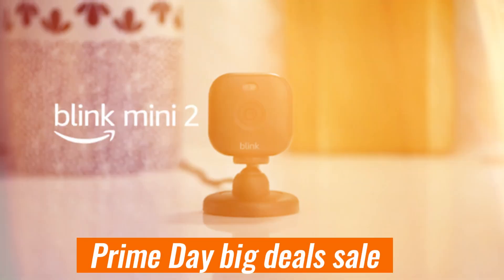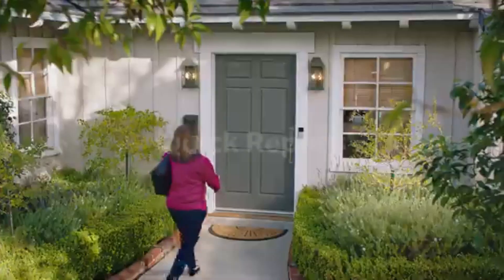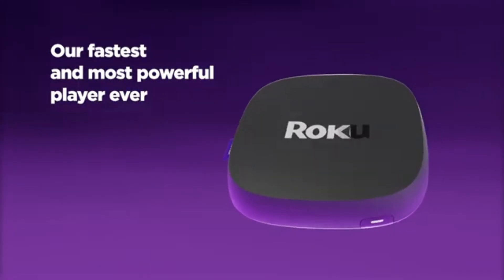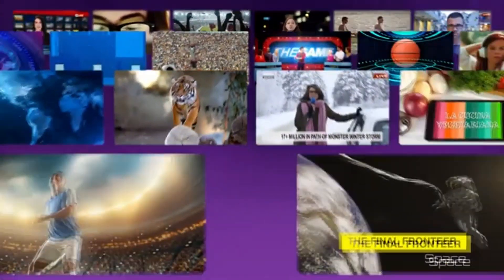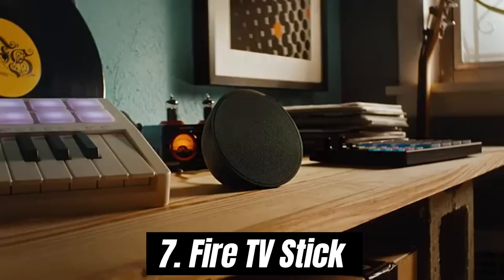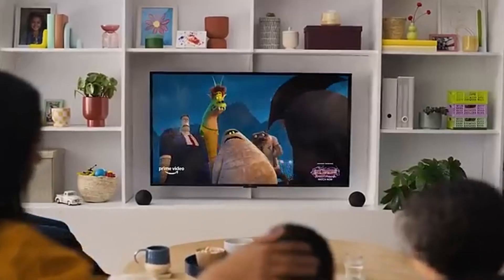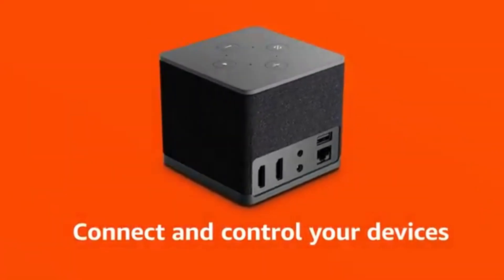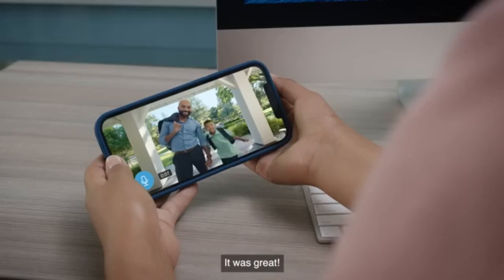Best Amazon Prime Day October 2024: The 15 Best Early deals to Shop This Weekend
►1.Shark Detect Pro Cordless Vacuum: was $379.99 now $199.99

►2.Ring Video Doorbell: was $99.99 now $59.99

►3.Nespresso Vertuo Pop Plus Deluxe: was $199 now $129

►4.Roku Ultra: was $99.99 now $59

►5.Echo Pop: was $39.99 now $17.99

►1.Echo Dot (5th Gen): was $49.99 now $22.99

►2.Fire TV Stick: was $39.99 now $19.99

►3.Blink Mini 2: was $39.99 now $19.99

►4.Blink Video Doorbell: was $49.99 now $29.99

►5.Echo Show 5 (2023): was $89.99 now $49.99

►1.Echo Show 8 (2023): was $149.99 now $84.99

►2.Sony Bravia 3 75-inch 4K TV: was $1,099.99

►3.Amazon Fire TV Soundbar: was $119.99 now $94.99

►4.Nespresso Vertuo Pop Plus Deluxe: was $199 now $129

►5.Samsung Galaxy Watch Ultra: was $649.99 now $549.75

ABOUT THIS VIDEO :
Get Ready for the Biggest Amazon Prime Day Deals of 2024! 🎉 Uncover jaw-dropping discounts on tech, home essentials, fashion, and more. Don't miss out on these exclusive offers to elevate your shopping game today! Dive into the savings now